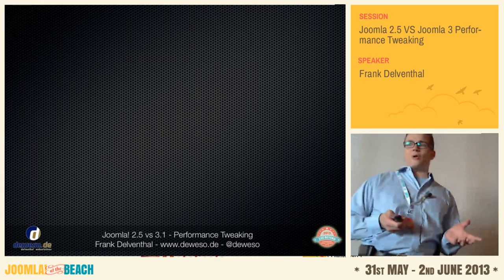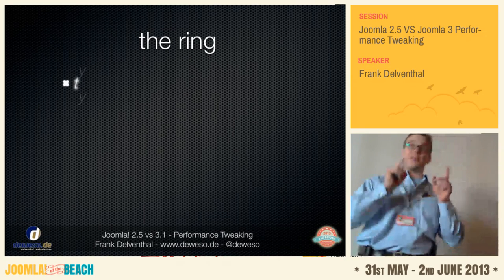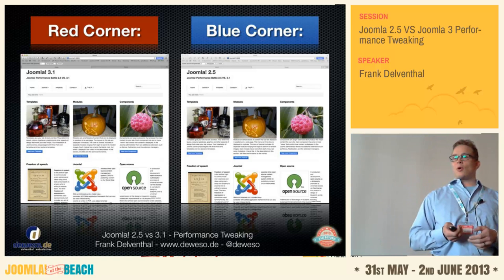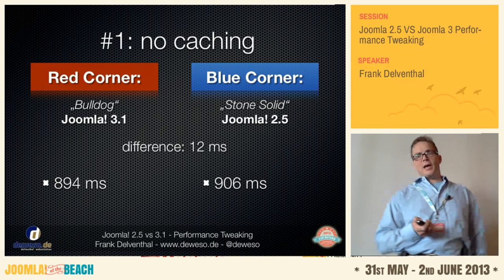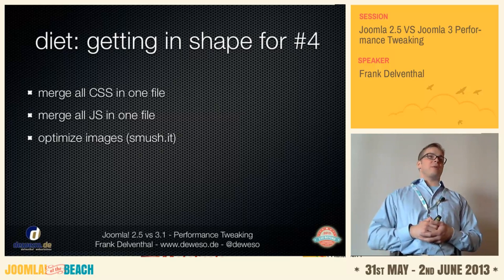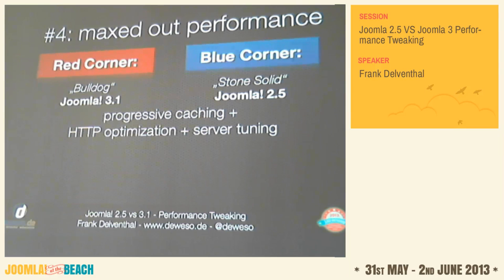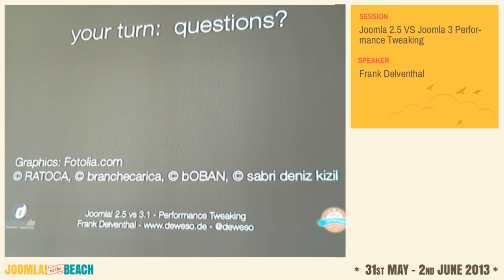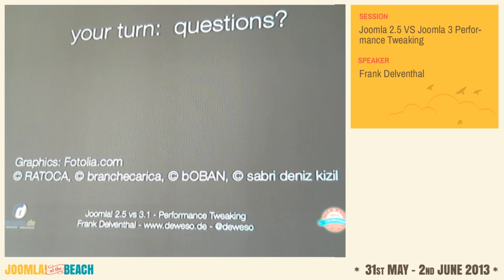Joomla 2.5 VS Joomla 3 Performance Tweaking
By Frank Delventhal

When it comes to seer performance, which version of Joomla! can be made faster for the same test-scenario?

a) Explain goal, testing and benchmark

b) How to (settings, additional components, tips and tricks)

c) Final comparison

d) FAQ-Round

Joomla! 3 can be used for most purposes, but how is the overall performance for the same setting? When it comes to pure performance which version will be faster 2.5 or 3? I did a Joomla! Performance Tweaking (only for the J2.5) at the JD12 in Berlin. Now I want to compare the two Joomla-versions and give hints how to improve the speed / performance. As well as explain possible drawbacks. Data will be backed up by benchmarks so the results should be easily comparable.